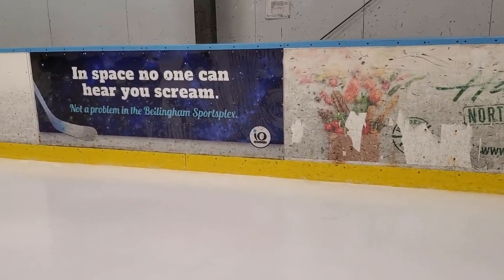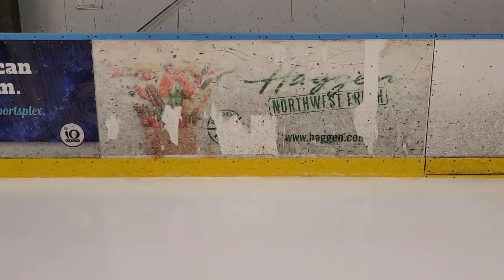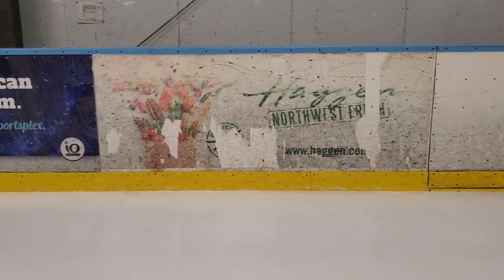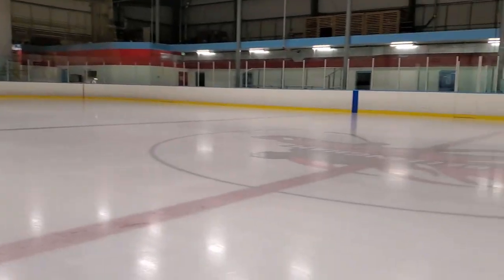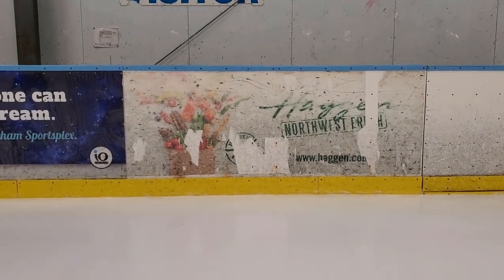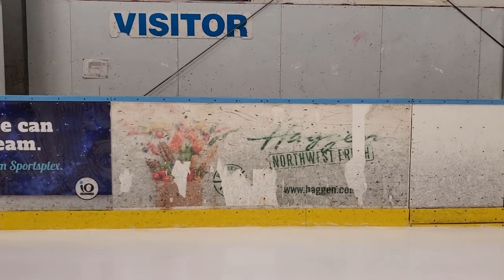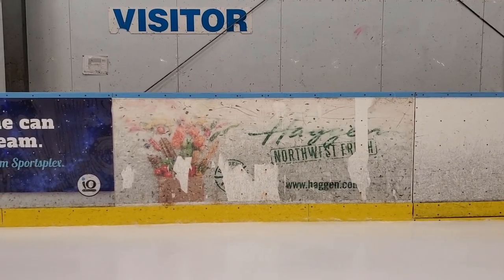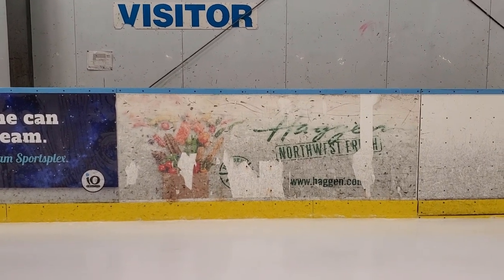Follow Up: Dasher Board Advertising Sign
Whats good everyone for this episode I do a follow up video regarding the peel and stick advertising sign I put up several months back. I decided to try out the peel and stick over using a regular sign with a sheet of lexan over it. We have had better luck with the peel and stick on the soccer side.